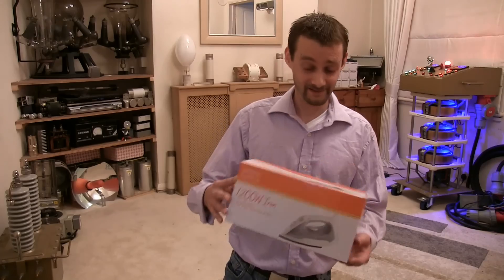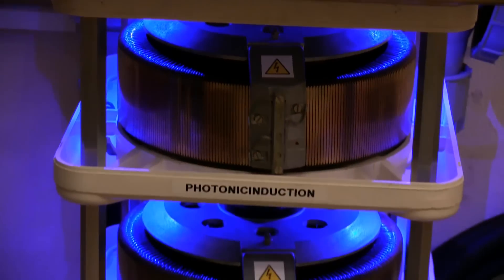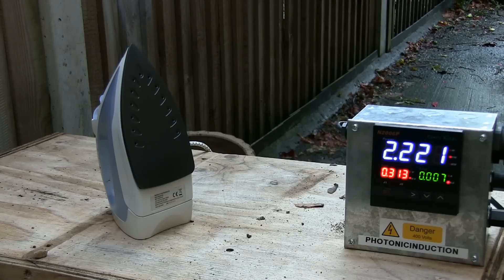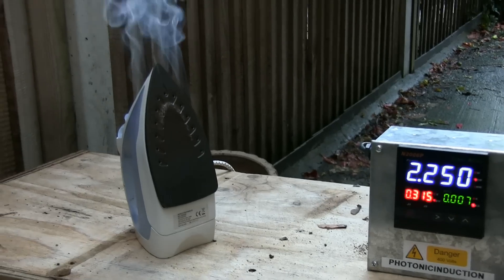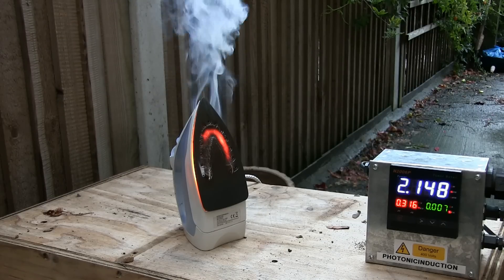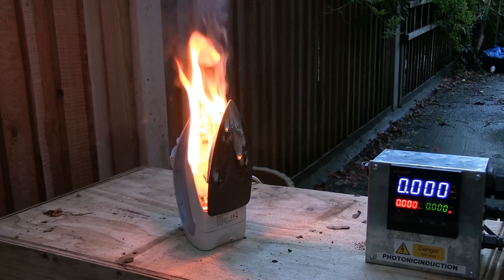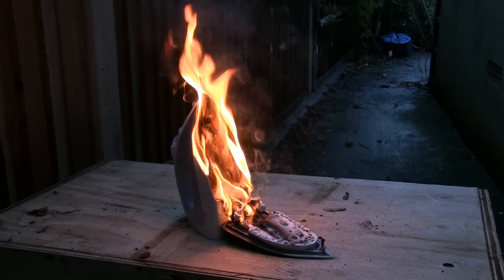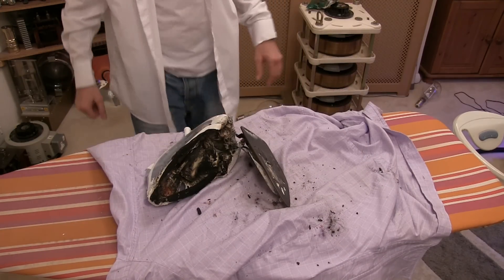Extreme Iron Test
A clothes iron has the thermostat and thermal protection fuse removed and then tested to the limits and beyond.